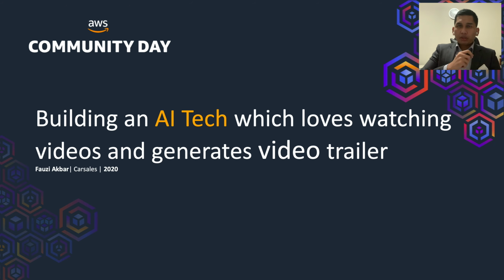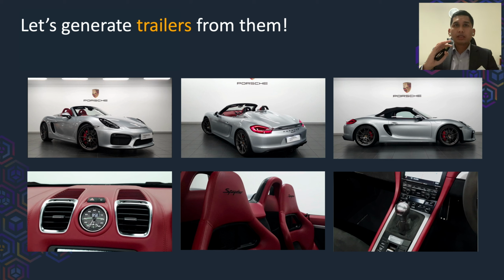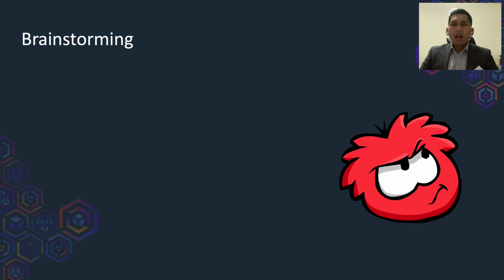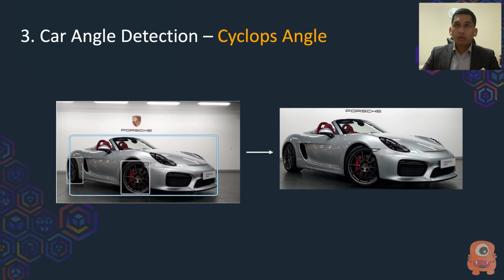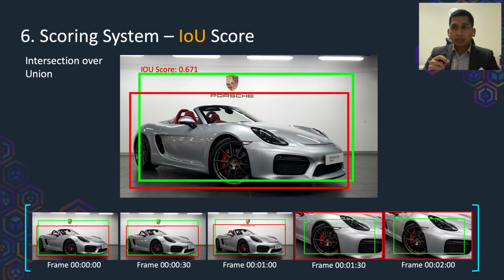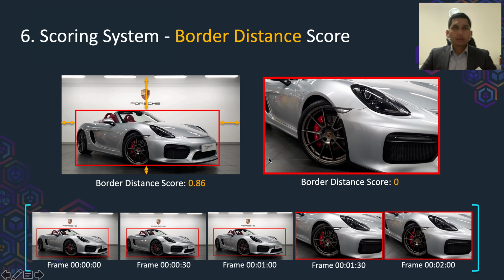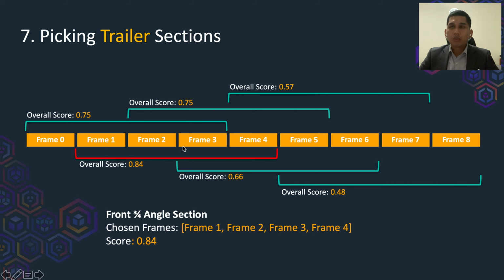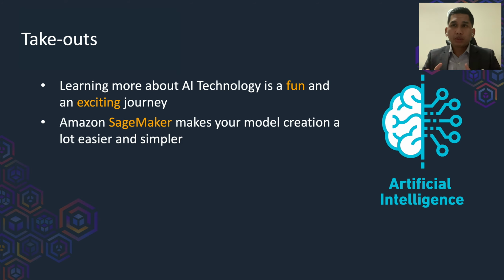Fauzi Akbar: Building an AI Tech which loves watching videos and generates video trailer